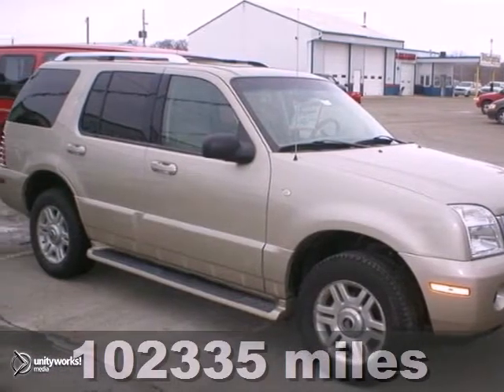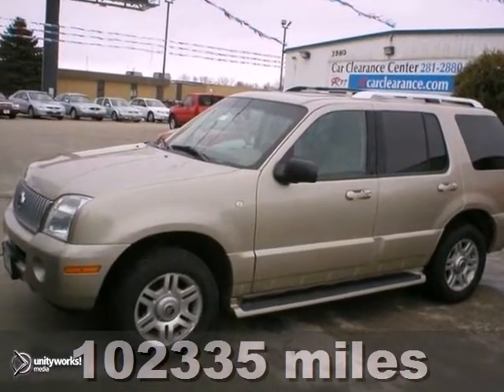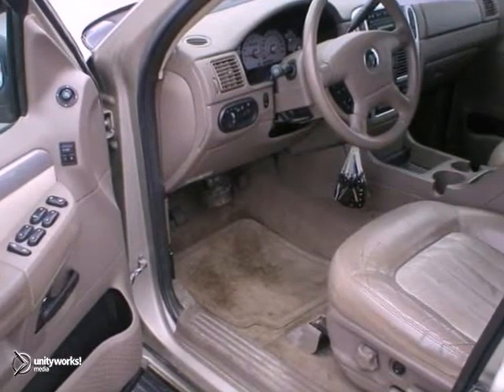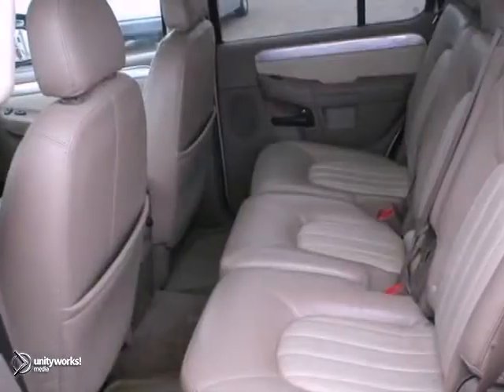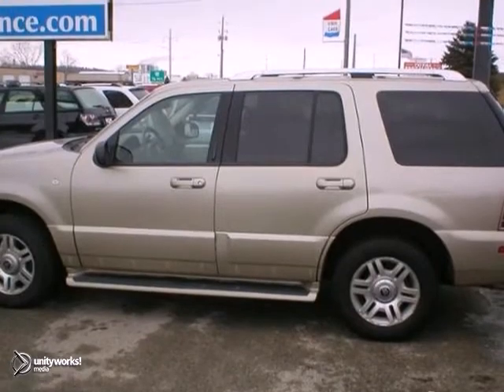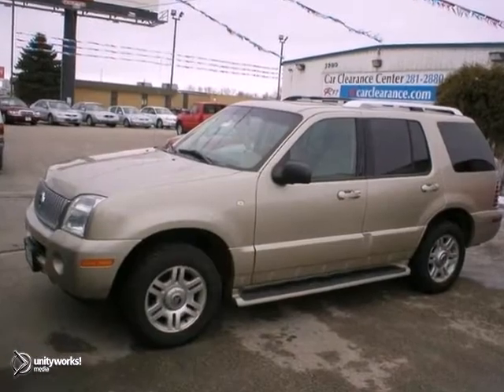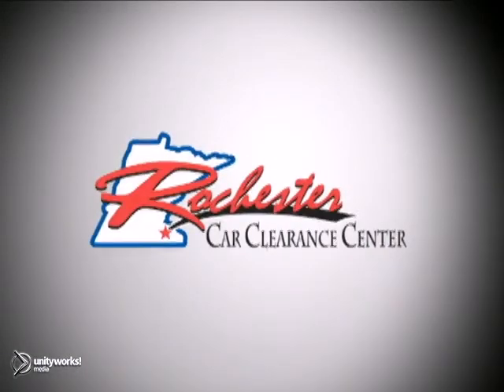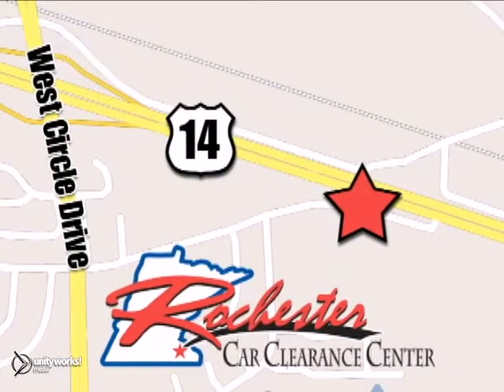2004 Mercury Mountaineer Rochester Minneapolis, MN AX2670 - SOLD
Year: 2004
Make: Mercury
Model: Mountaineer
Trim: 4dr 114 WB Luxury w/4.6L AWD AWD 4.6L 8CYL
Engine: 4.6 L 8 Cyl. Cyl.
Transmission: 5-Speed A/T
Color: Light French Silk Metallic
Interior: M Dark Parchment
Mileage: 102335
Stock #: AX2670
2004 Rochester Toyota Mercury Mountaineer with 102,231 miles, has 2 owners with a clean auto check report! Options inlcude: A/C, Cruise, Power windows, Power locks, CD, Keyless entry, Remote start, Leather heated seats, Sunroof and more! We look forward to earning your business.

Tune-Ups
Transmission Service
Brake Service
Performance Parts
Factory Wheels

Address:
2980 HWY 14